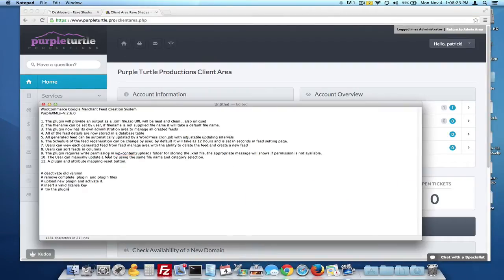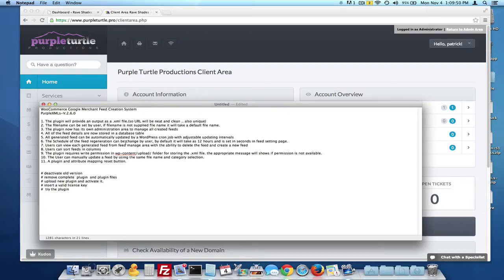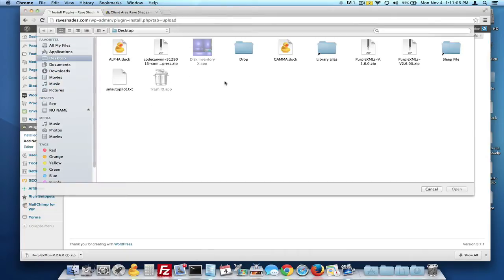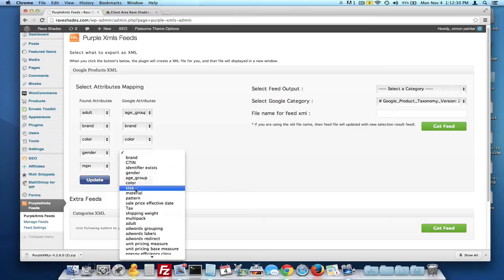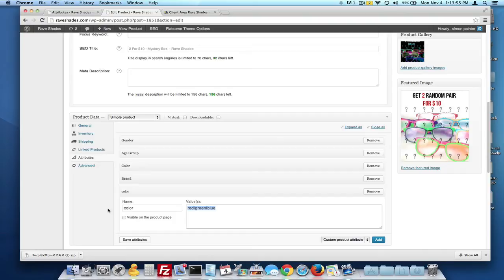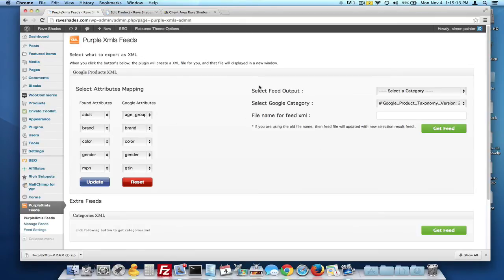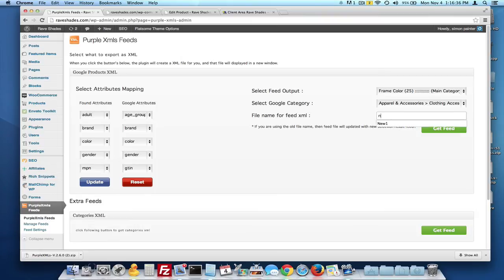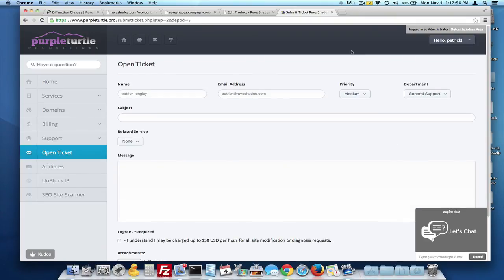Google Product Feed for WooCommerce - UPDATED!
Upgrade Instructions:
# deactivate old version
# remove complete  plugin  and plugin files
# upload new plugin and activate it.
# insert a valid license key